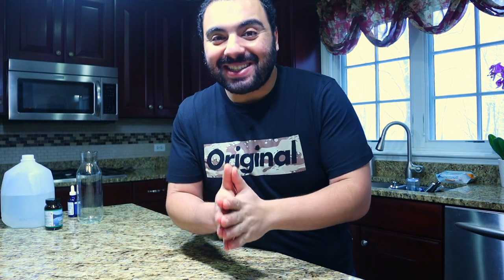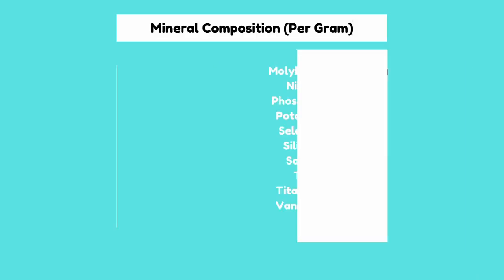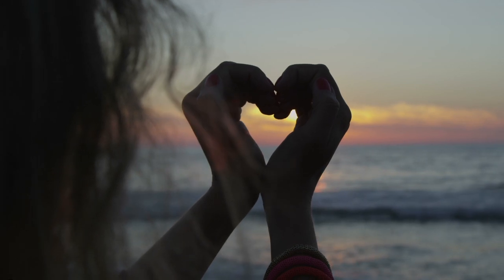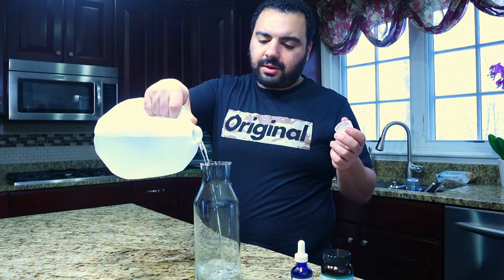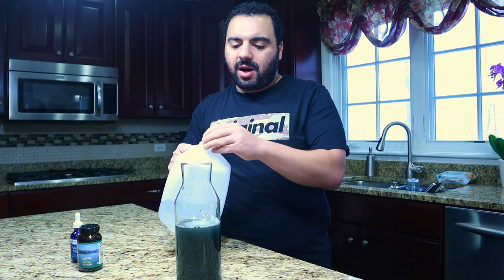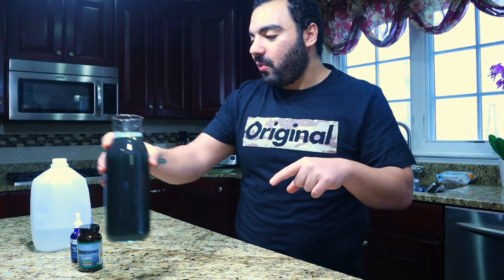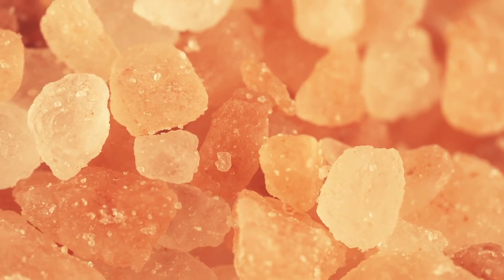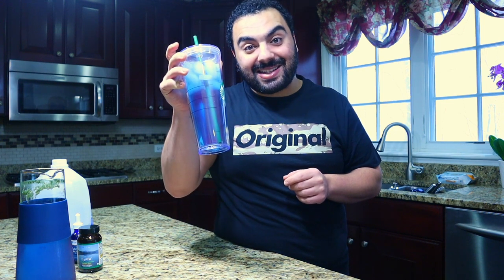MY FAVORITE SUPPLEMENT I AFA Blue-Green Micro Algae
Wanna know what my favorite supplement is? In this video I’m going to introduce you to AFA Blue-Green Micro Algae. This is one of the best, most complete, wild, and rarest food sources in the world! This is why it takes the number one spot as my favorite supplement. It's a better supplement than Spirulina and Chlorella! AFA stands for Aphanizomenon flos-aquae. It's a micro blue-green algae loaded with a full spectrum of antioxidants, vitamins, minerals, proteins, fatty acids, amino acids, and PEA. It gives your body everything you need, it’s like natures Gatorade. In this video I'm going to show you how to extract the nutrient rich goodness from AFA with a few simple ingredients.

Chapters:

00:00 Intro
00:23 AFA (What it is/Origins)
00:35 AFA (Nutritional Content)
04:21 Making AFA Concentrate
09:11 Making AFA Blue Water
11:20 Taste Test
11:50 Outro

E3 Live AFA Powder
Fulvic Acid
Ikea Glass Bottle

► FEEL FREE TO SAY WHAT UP!

All clips are under Envato Elements License.